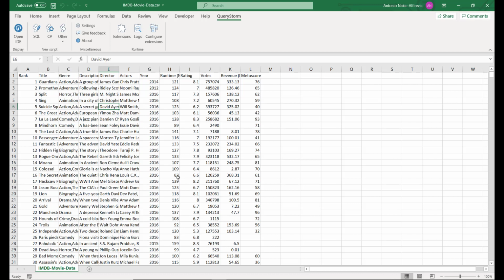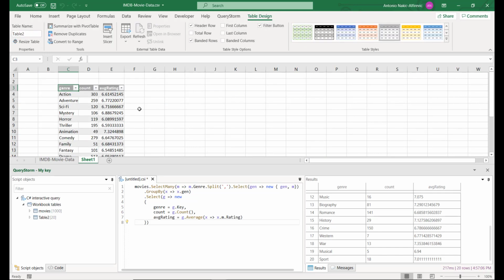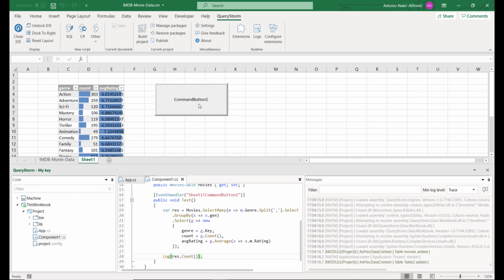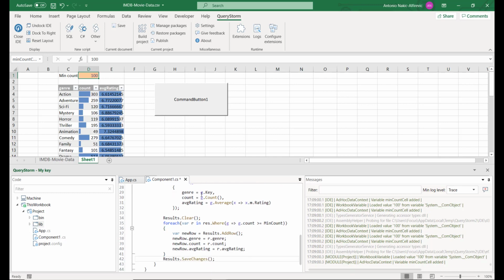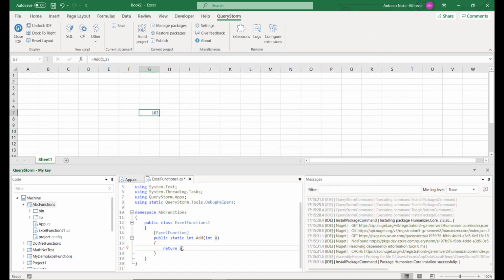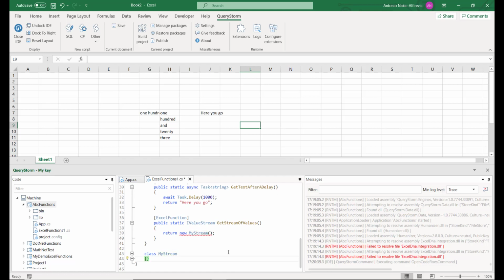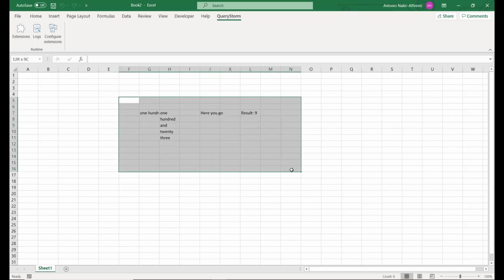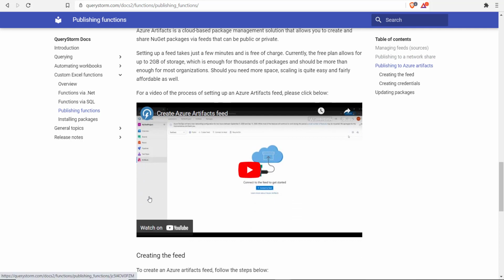QueryStorm | Using C# inside Excel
QueryStorm is an add-in for Excel that lets you use SQL and C# in Excel. It has an IDE, a distributable runtime and app store. In this video, I give you an overview of the C# functionality that QueryStorm provides in Excel.

00:00 - Introduction
00:38 - Processing data with LINQ
05:40 - Automating workbooks with C#
16:56 - Custom Excel functions with C#
26:15 - Publishing custom functions
28:32 - Installing custom functions and extensions